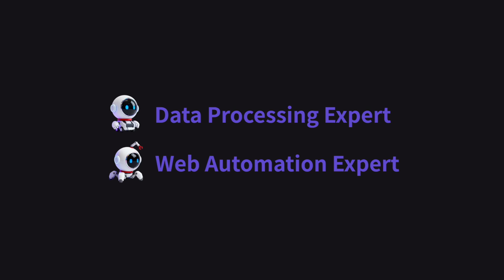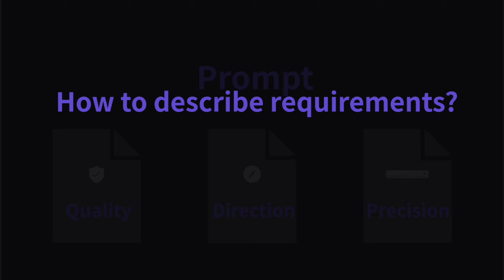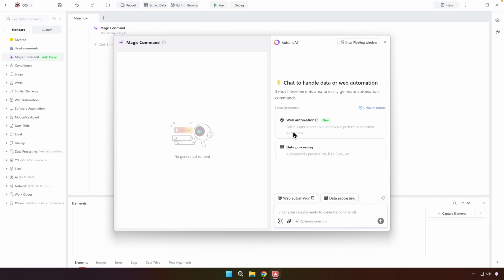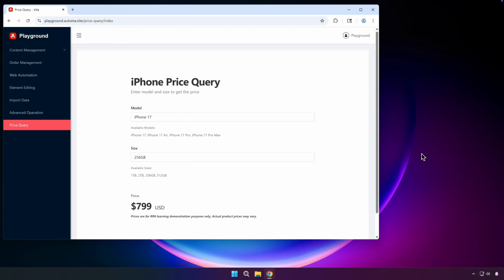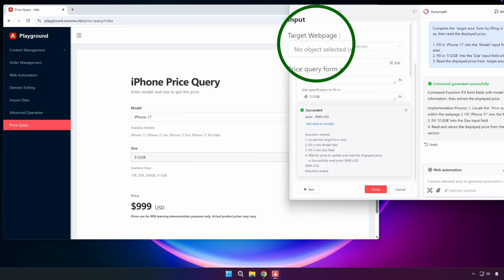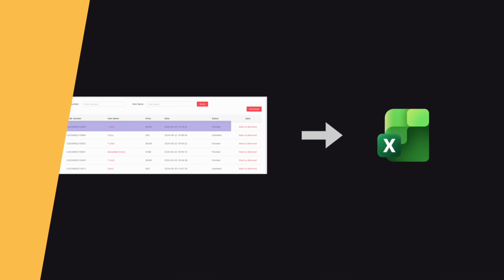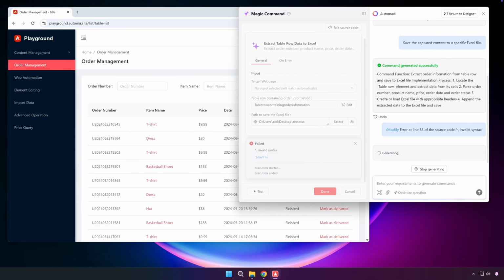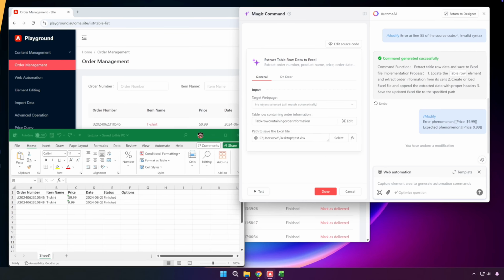Magic Command | 5.1 Basic Usage